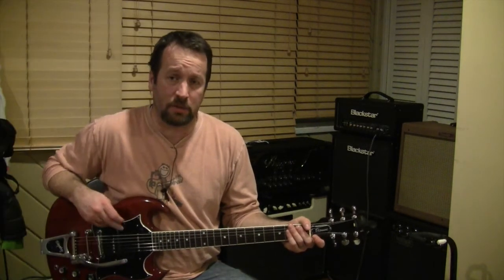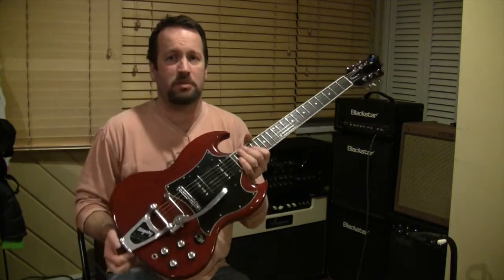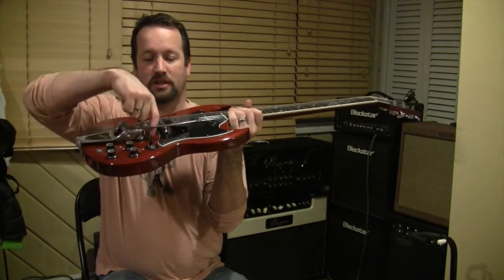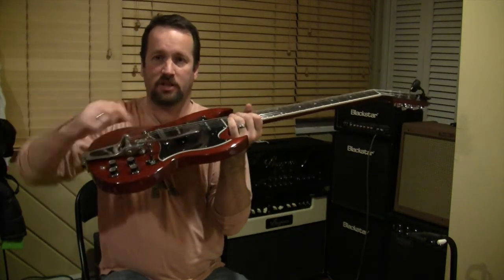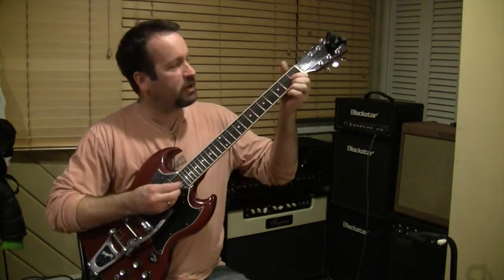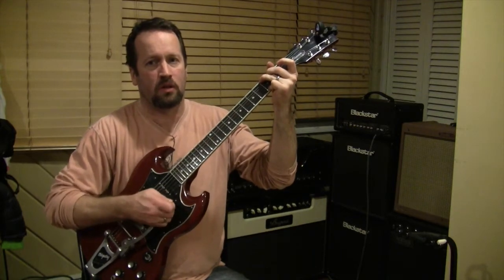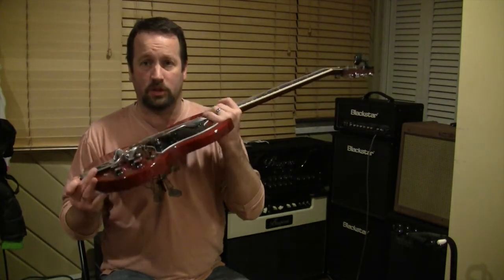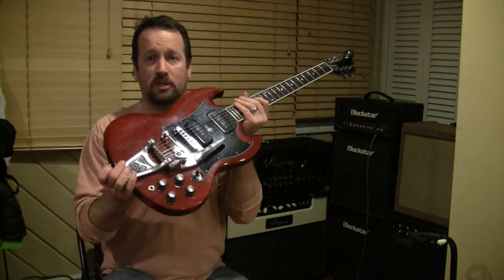Bigsbys, Bugeras and Bentons! Oh My!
Hey Dames and Dukes, Nick in the States here with another video. One tonight's episode we solve world hunger and the partisan divide. Oh wait, no, we talk about guitars tricks, toys and doodads. Here's an update on my Gibson SG Classic with B3 Bigsby and Towner DTB. Following that is some details on the Bugera amp debacle. Finally I learn you a little bit about currency fluctuations and what that means for buying things overseas. And by things I mean Harley Bentons from Germany! Boom... drops microphone.